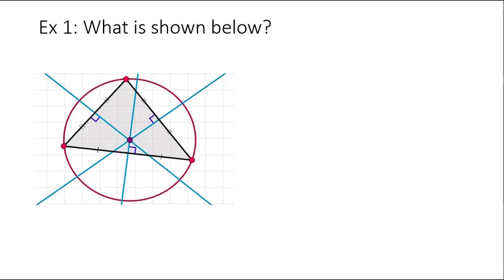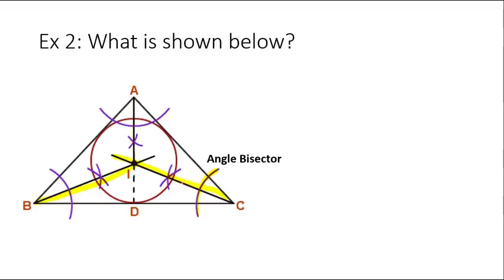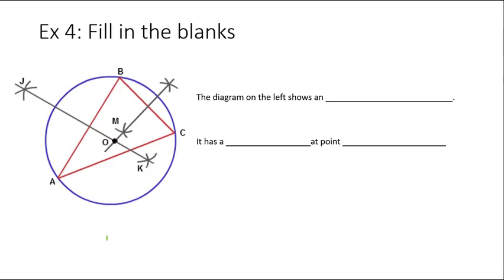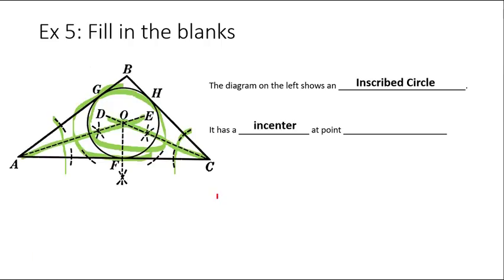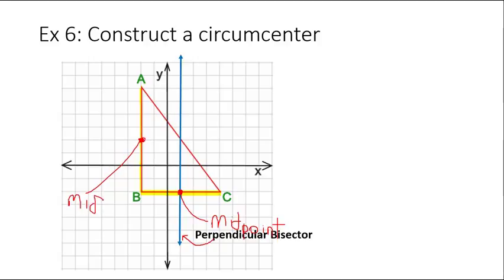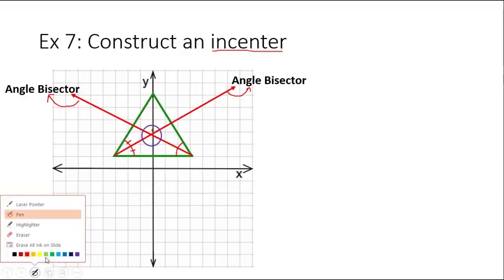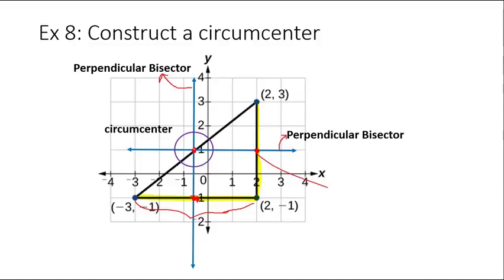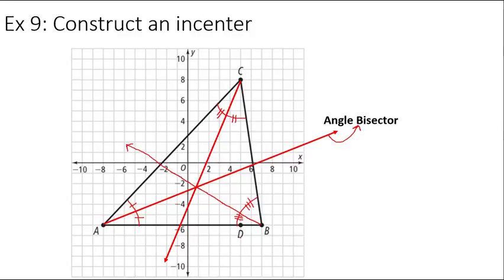Incenter and Circumcenter